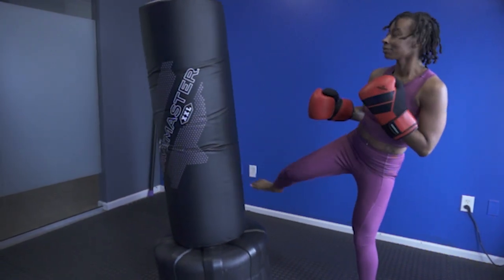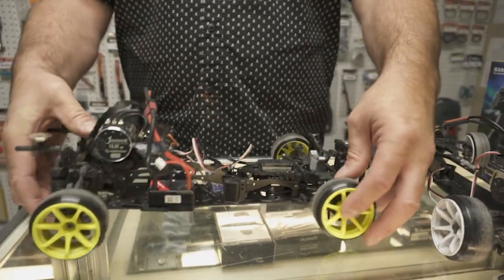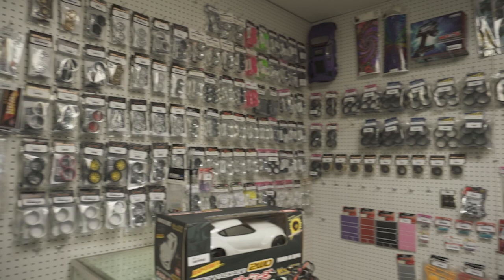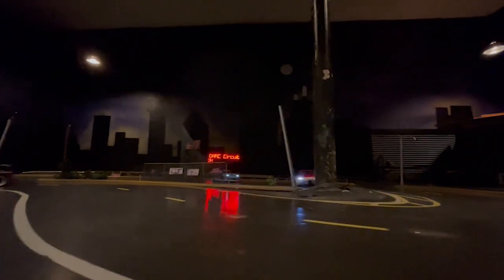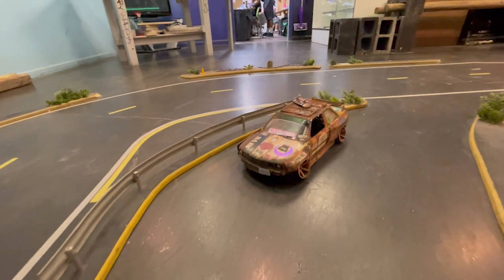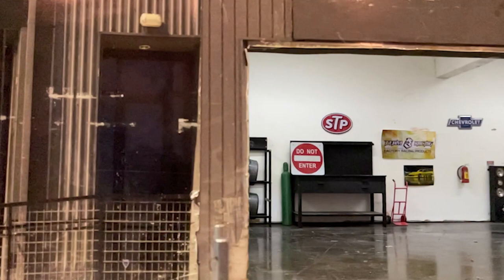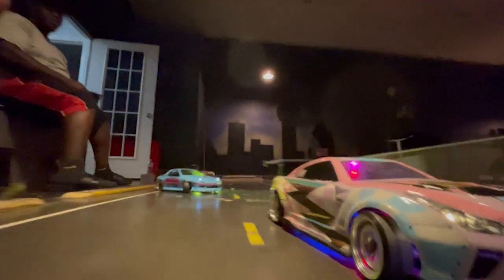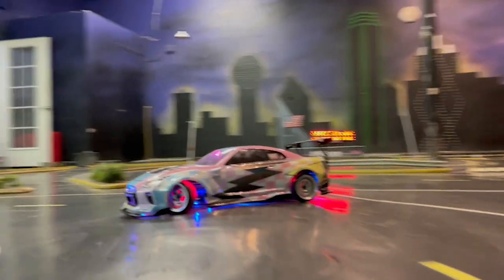R/C Drift Track Business | Drift America RC - Dallas TX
We meet an entrepreneur in Dallas Texas that has decided to open a 1/10th scale rc drift car track.  This is the only business of this kind in the metroplex and he has taken a risk to introduce this hobby to America.  Join me as we hear his fun story about his entrepreneurial journey.